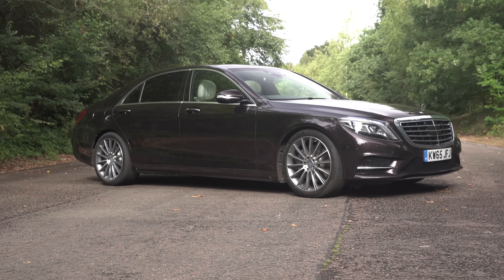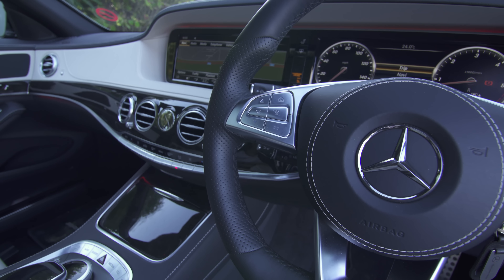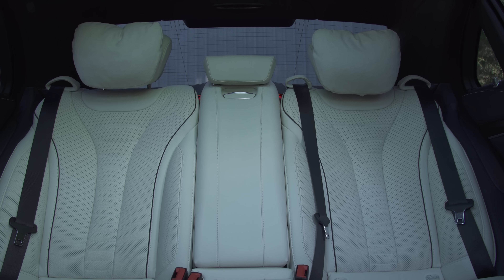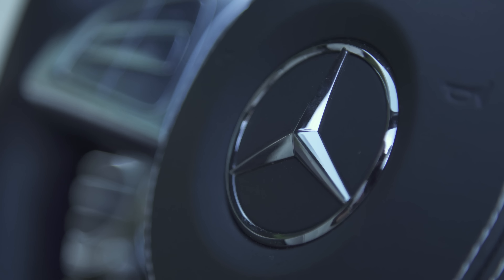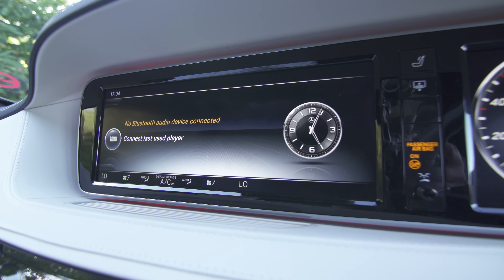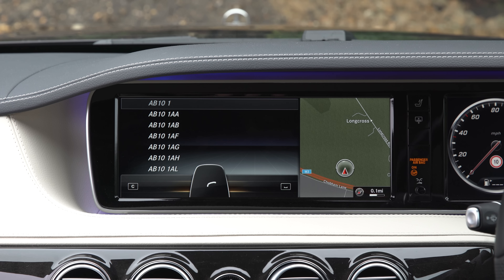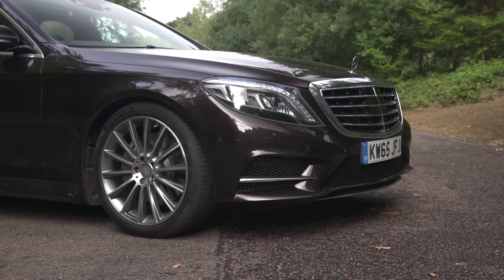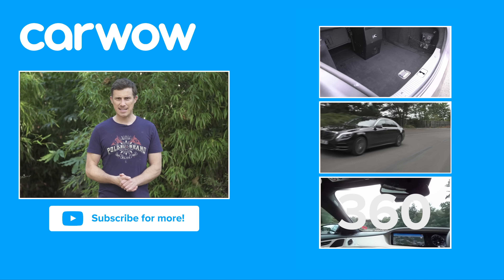Mercedes S-Class 2017 infotainment and interior review | Mat Watson Reviews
Any foreign dignitary or billionaire businessman will expect only the best when being driven to their private jet or helicopter. Luckily for the Mercedes S-Class one tester described the interior as “everything you expect it to be and more.” However, is the S-Class as comfortable to drive as it is to be a passenger? Are those pricey extras worth the cost, or are you getting better value from the technological powerhouse that is the the BMW 7 Series? Find out what I really think of the Mercedes S-Class interior as I get comfy and pampered in this 4k infotainment review.